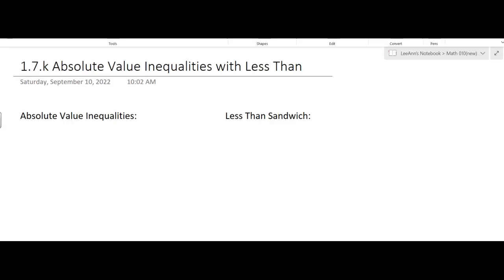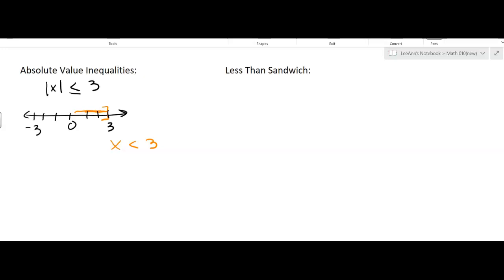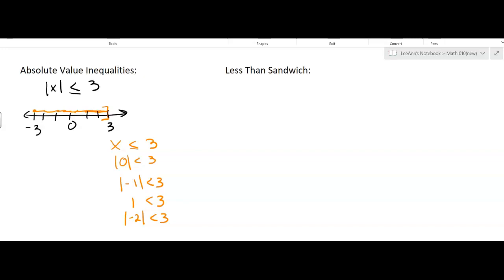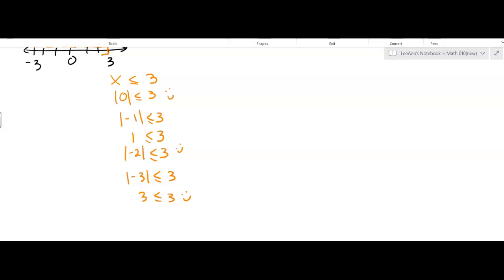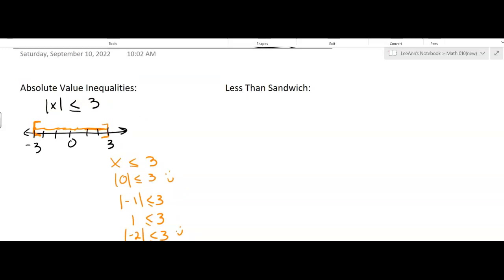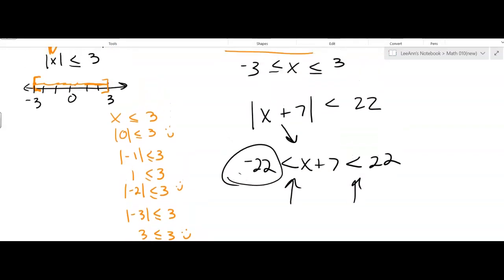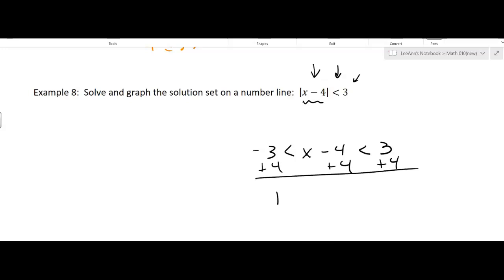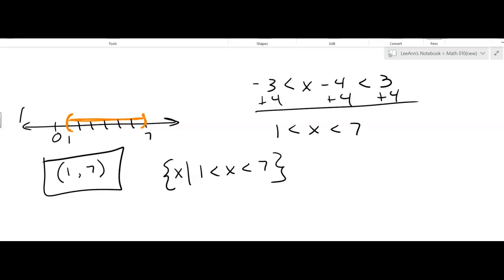1.7.k Absolute Value Inequalities with Less Than